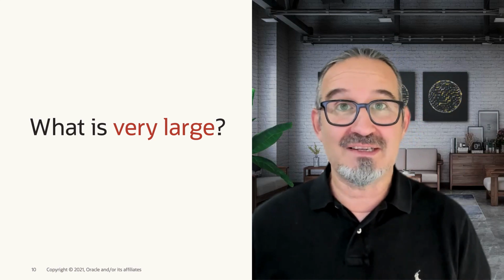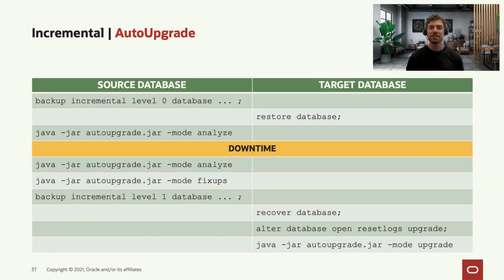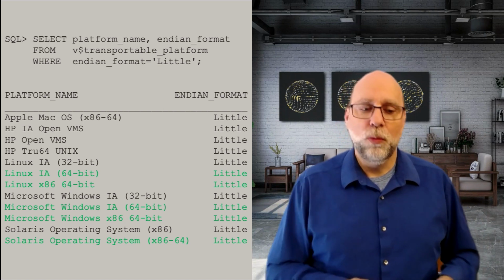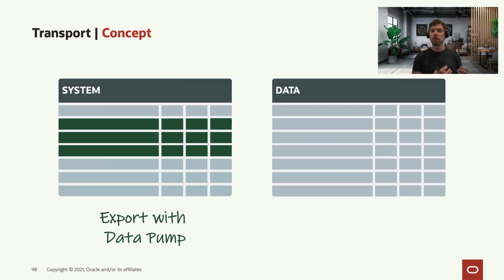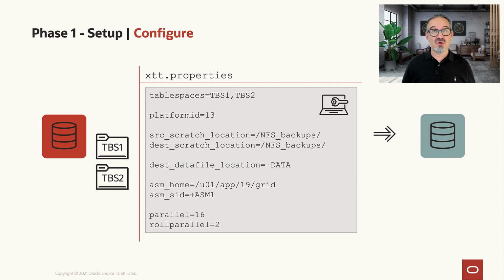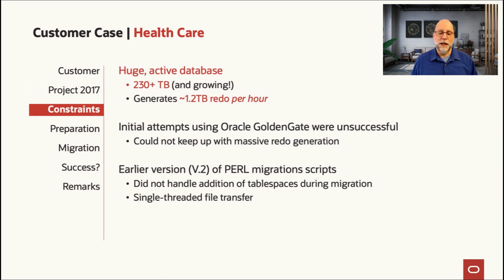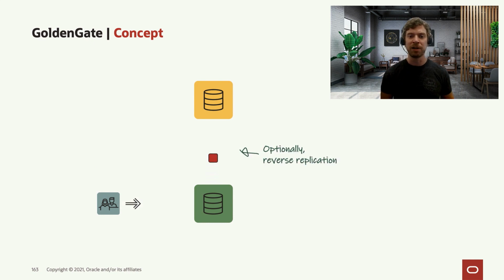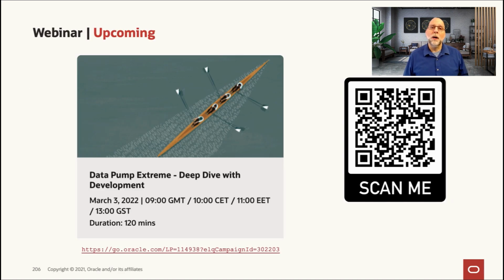Virtual Classroom #12: Migrating Very Large Oracle Databases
This seminar covers the best migration strategies for very large databases from a technical and real-world perspective, garnished with customer examples pushing the limits.

We will explain your choices for same-Endianness and cross-Endianness migrations such as RMAN Incremental Backups, Data Guard Physical Standby, Transportable Tablespaces with Incremental Backups and Full Transportable Export Import as well as Oracle GoldenGate for near-zero downtime migrations.

00:15 Welcome
02:31 Introduction, migration complexity and downtime
10:55 RMAN Incremental Backups with and without upgrade
22:36 RMAN Incremental Backups with PDB conversion and Standby
31:32 Data Guard as migration vehicle incl heterogeneous OS
45:00 Data Guard migrations with upgrades
53:53 Transportable Tablespaces and Full Transportable Export Import with Incremental Backups
59:55 TTS and FTEX essential checklist
1:08:20 PERL scripts for incremental backup/covert/restore automation
1:18:16 PERL scripts in action - demo of a full FTEX migration with incremental backups
1:26:03 TTS and FTEX with Data Guard as disaster recovery
1:28:04 Customer example: 230 TB in less than 24 hours
1:36:58 Pushing the limits: ExaCC migration using a ZDLRA
1:41:50 Transport: New features and parameters in Oracle Database 19c
1:45:15 Oracle GoldenGate for near-zero downtime migrations
1:55:07 Oracle GoldenGate with upgrades and fallback
2:02:26 Summary
2:04:20 Bye and Links